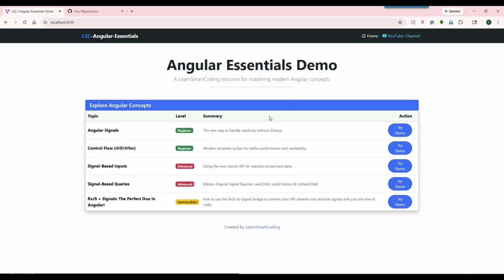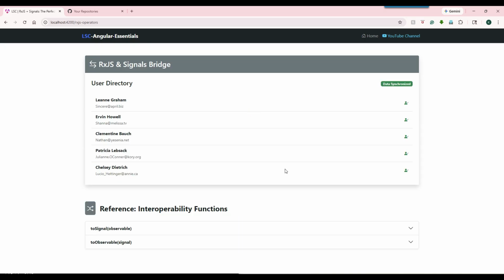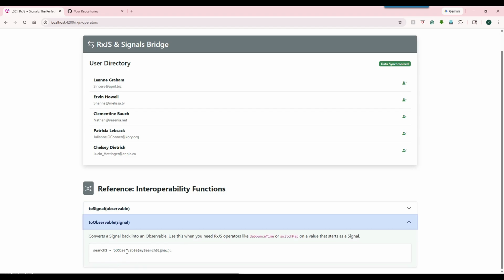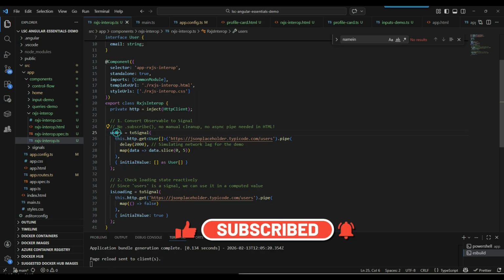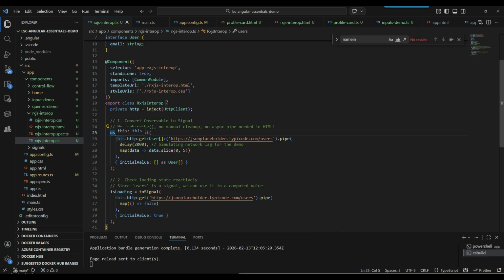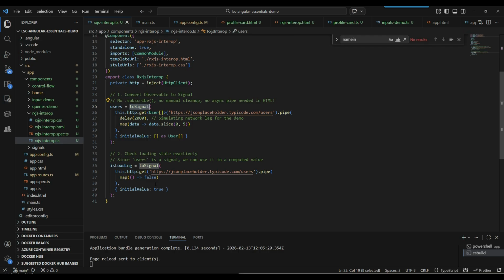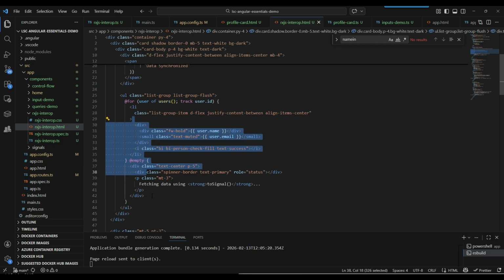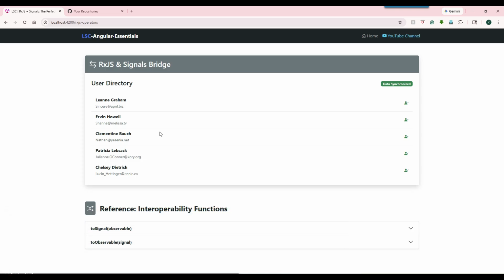Memory Leaks? Your Angular Code Needs This Now | RxJS to Signals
This video demonstrates how to use rxjs to convert API schemes into reactive angular signals with just one line of code, leading to cleaner and safer programming. This approach will improve your overall software development practices. Happy coding!

Happy coding!